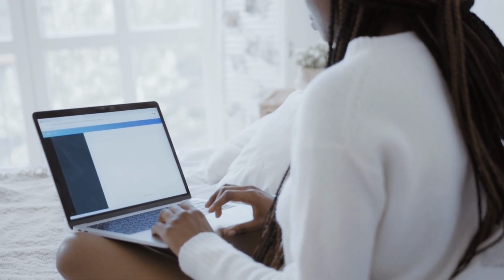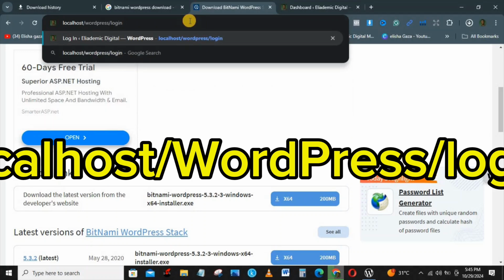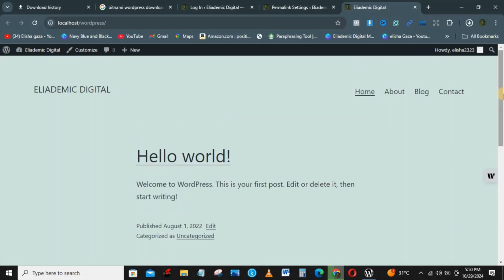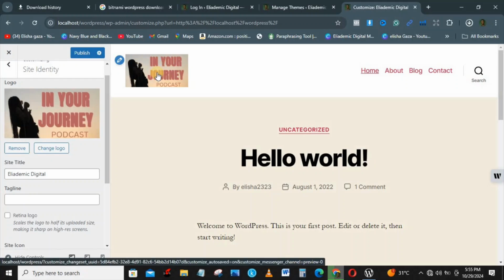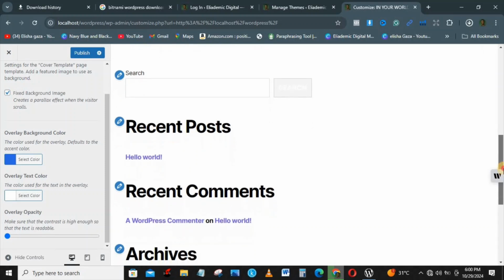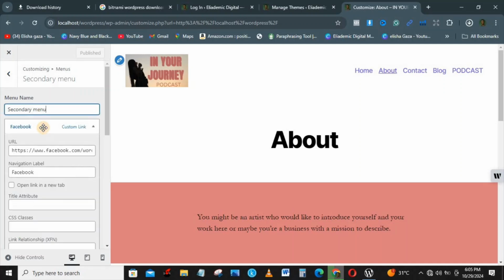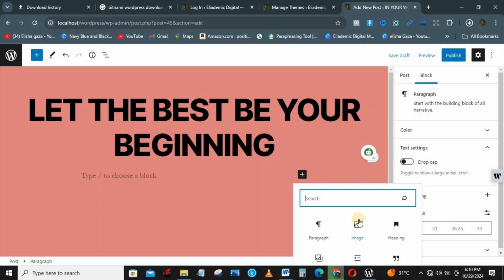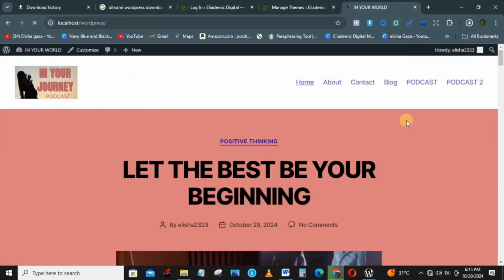"How to Download & Install WordPress Locally on PC Using Bitnami | Step-by-Step Tutorial"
In this video, I’ll walk you through how to download and install WordPress locally on your PC using Bitnami. This step-by-step tutorial is perfect for beginners who want to set up a local WordPress environment for testing or development without needing a live server.

We’ll cover:

Downloading and installing Bitnami WordPress

Setting up a local WordPress environment

Key settings to configure, like site title, permalinks, and more

Sorry for the delay on the podcast website tutorial—it's coming soon!